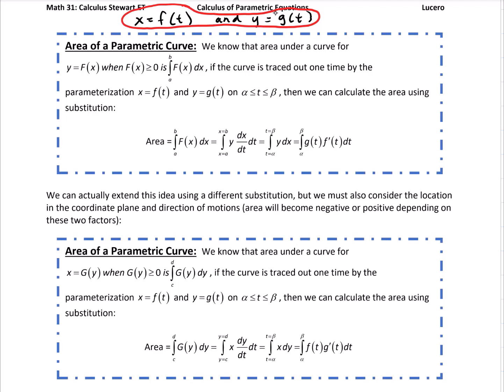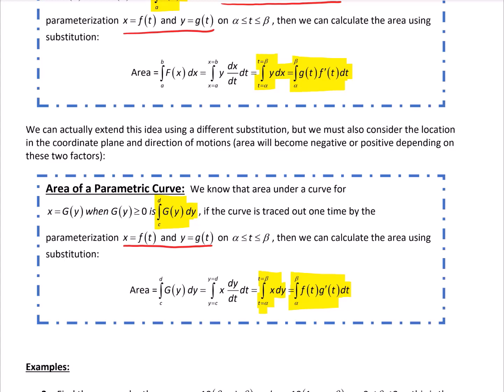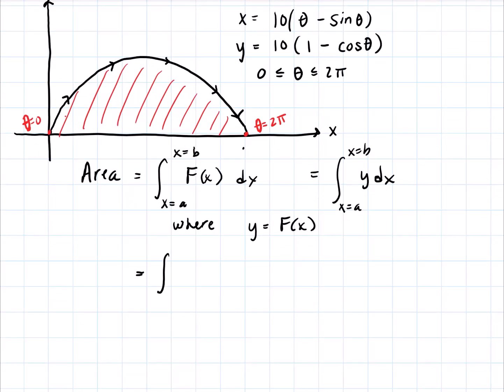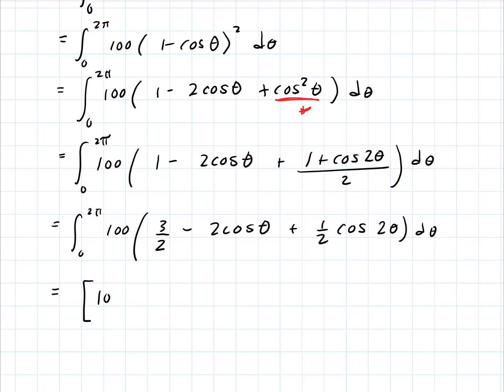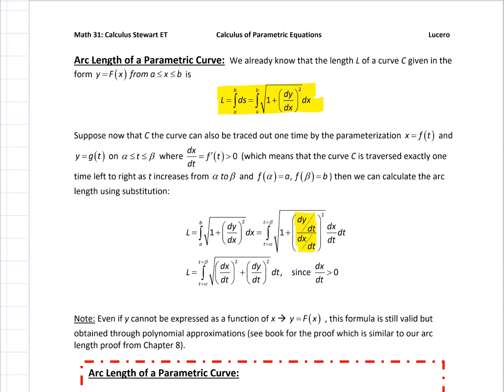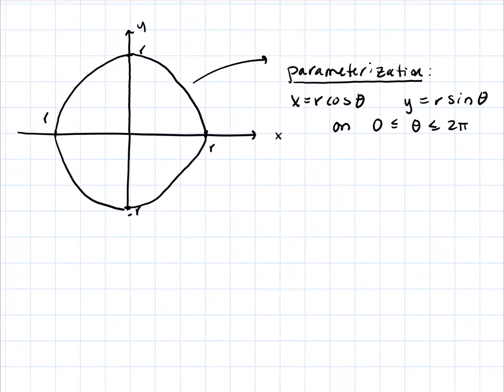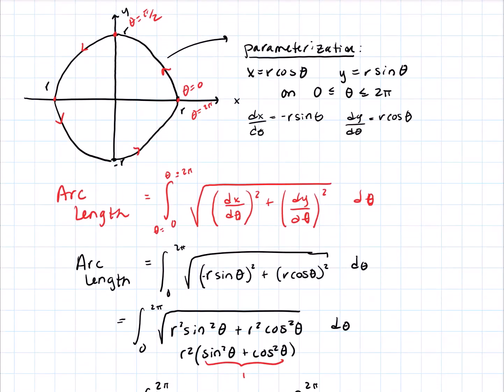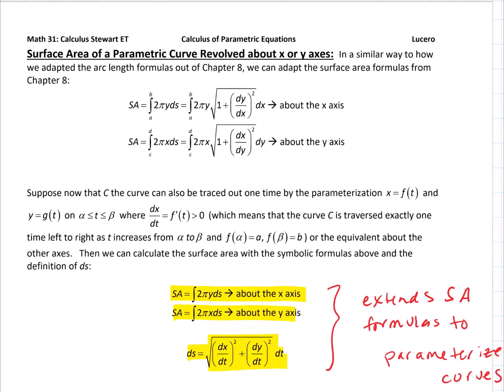12_1 Parametric Curves, Areas, Arc Length and Surface Area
Finding areas and arc lengths with curves that are defined parametrically.  Corresponds with 12.1 Parametric Equations and Calculus in Calculus ET 3E by Briggs/Cochran and Calculus by Stewart.